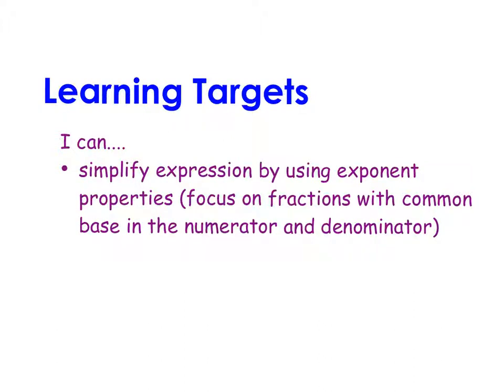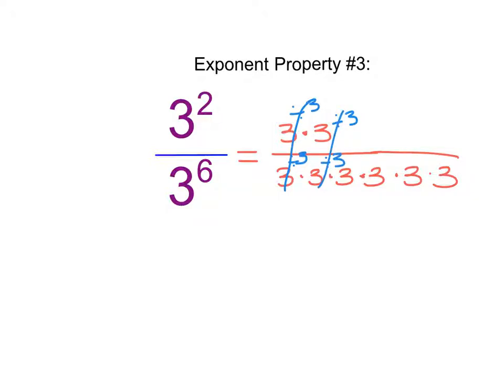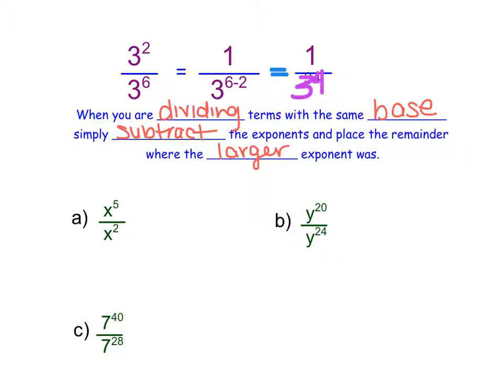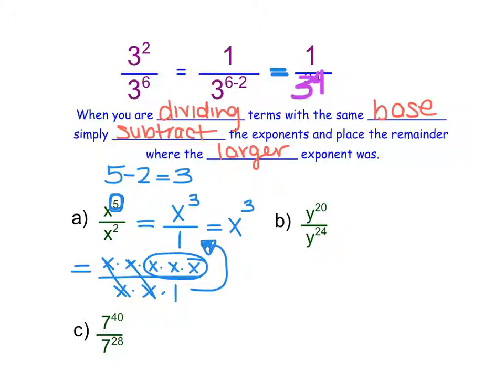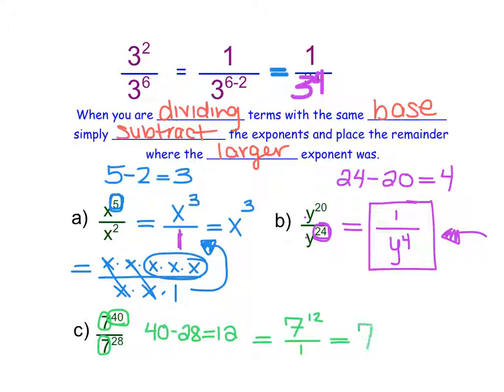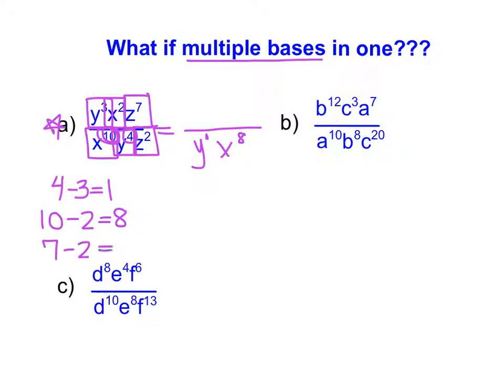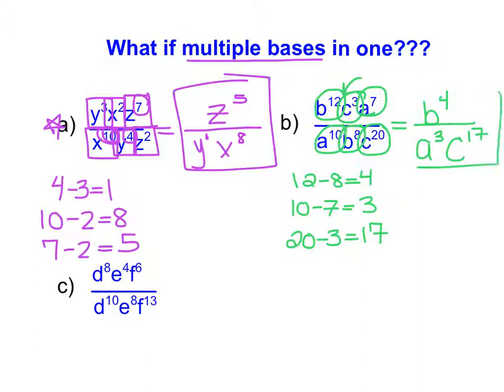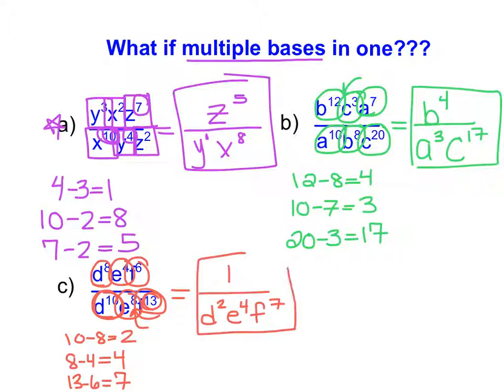Ch6V3 - I can simplify expressions using exponent properties (common base in top & bottom of frac).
Algebra - Simplifying using Exponent Properties